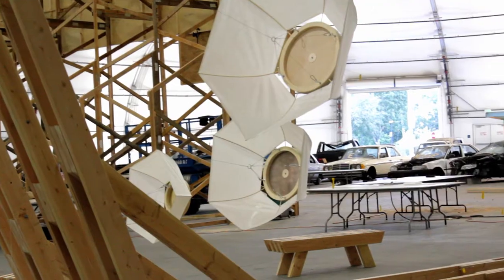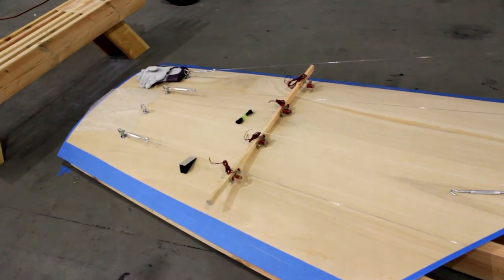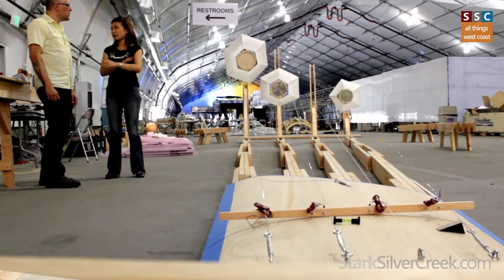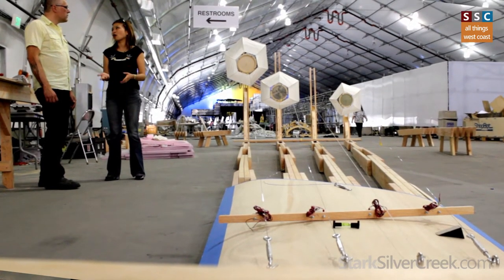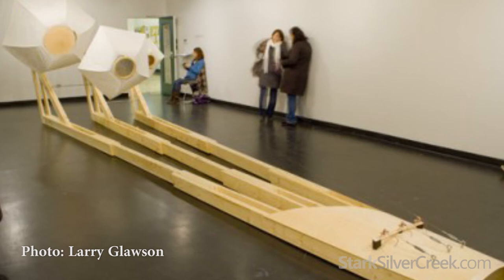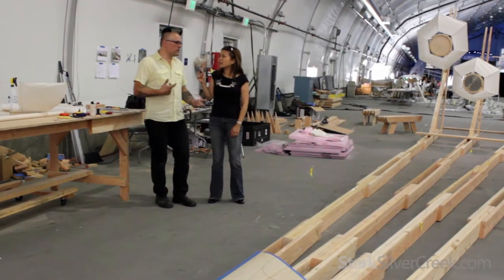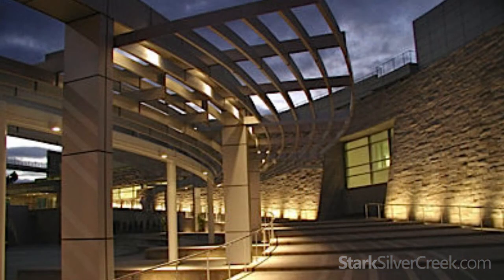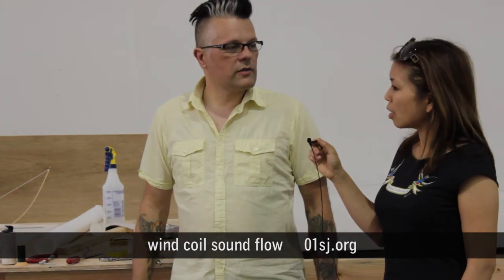wind coil sound flow - 01SJ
By Ken Gregory - wind coil sound flow (2009) is an electro-mechanical audio system that poetically reproduces the processes involved in operating an Aeolian Kite Instrument in the field.